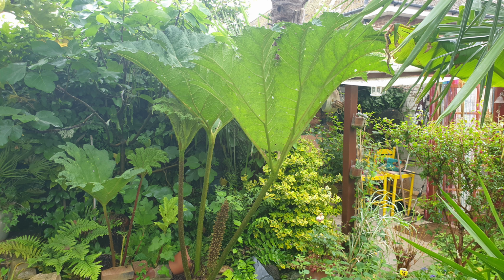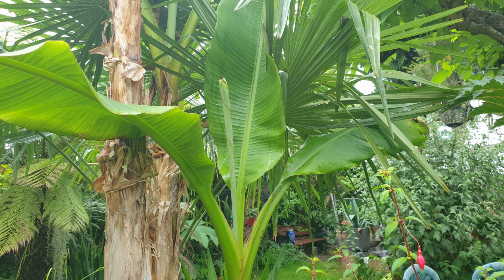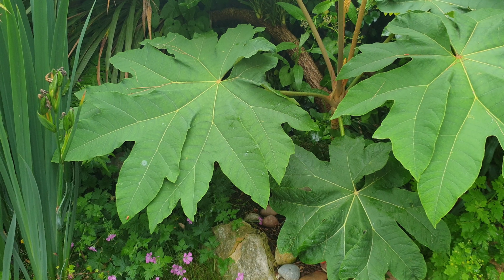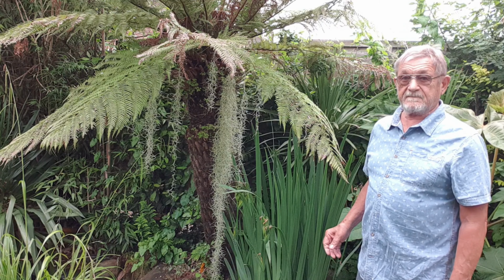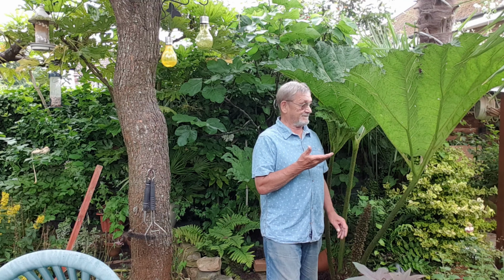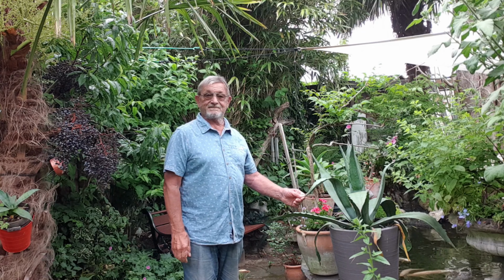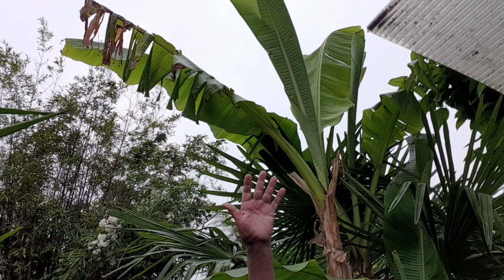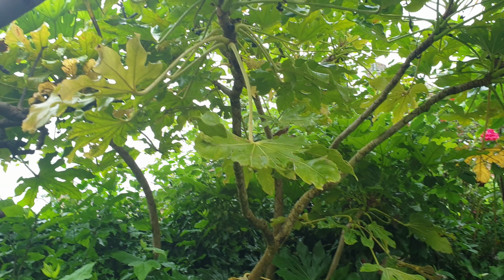My Favourite Large leaved Tropical Garden Plants